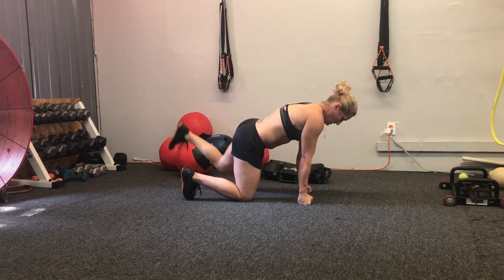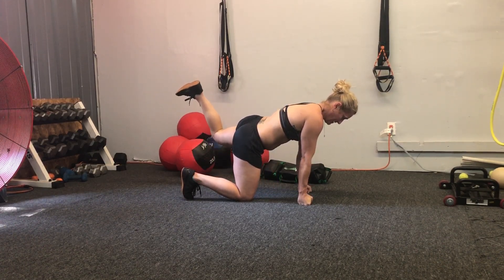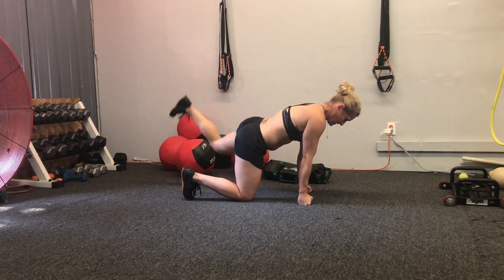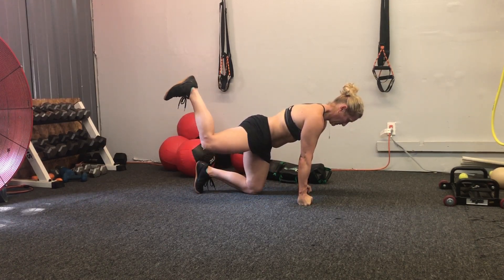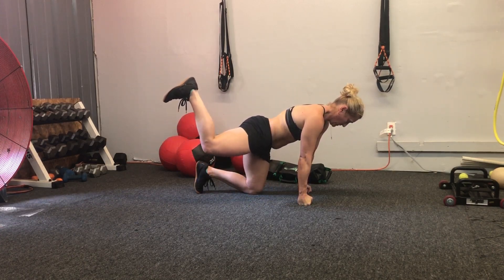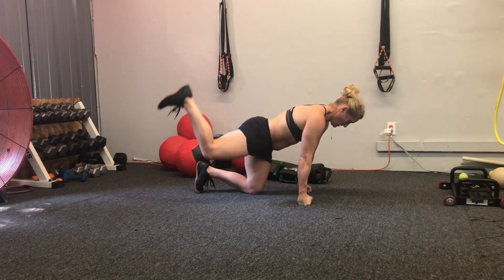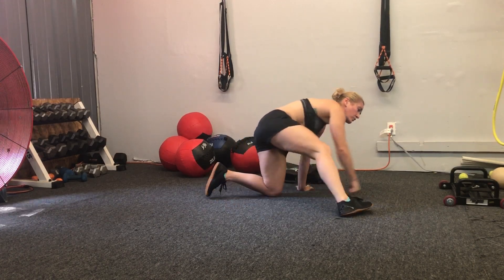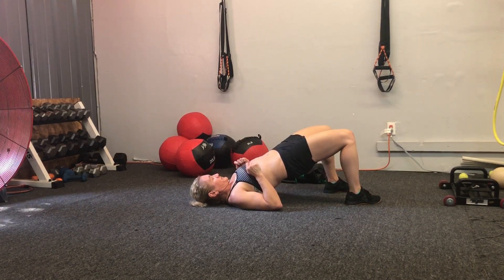Quadruped Hip Extension + Iso Glute Bridge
Emphasis on protraction of scapulae in the quadruped position, as well as extension of the hip at a slight diagonal.